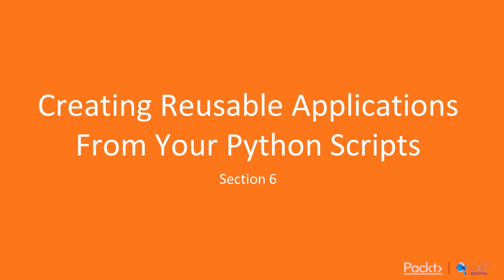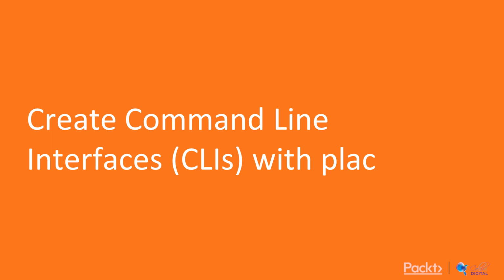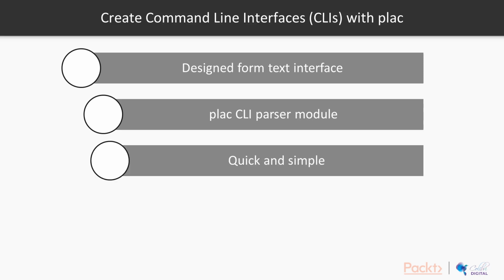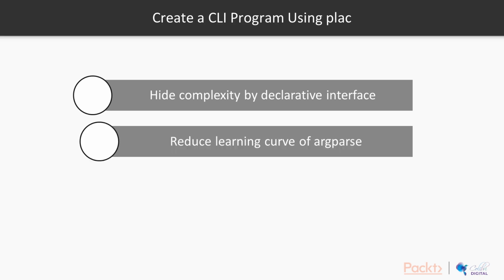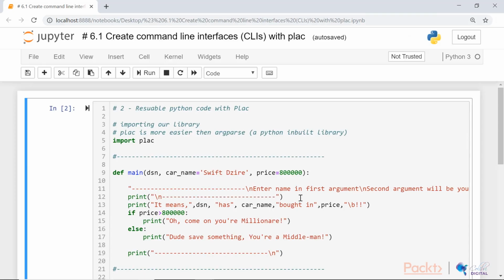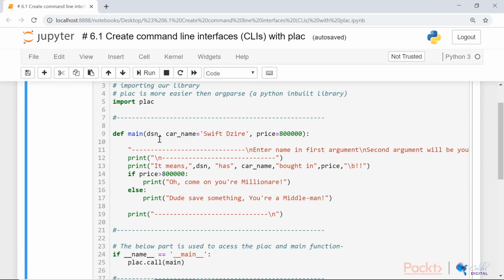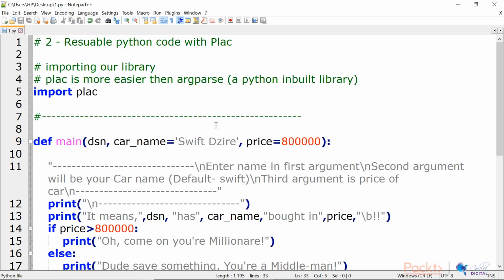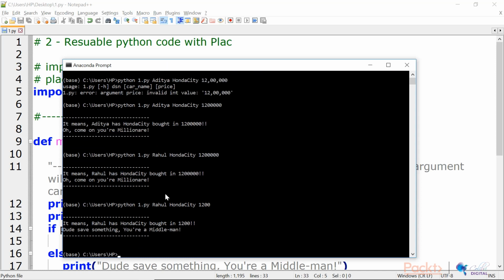Getting Productive with Modern Python : Command Line Interfaces with plac | packtpub.com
This video tutorial has been taken from Getting Productive with Modern Python. You can learn more and buy the full video course